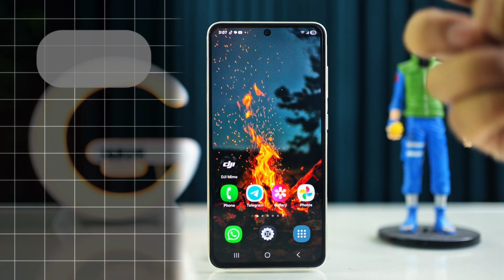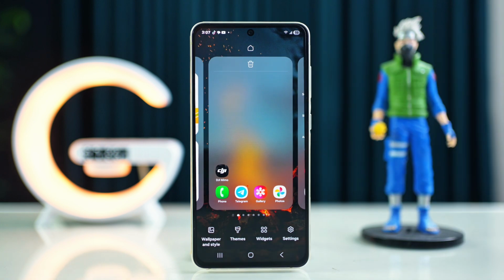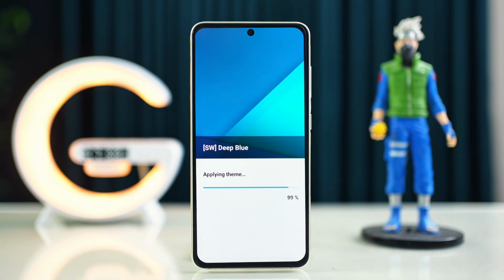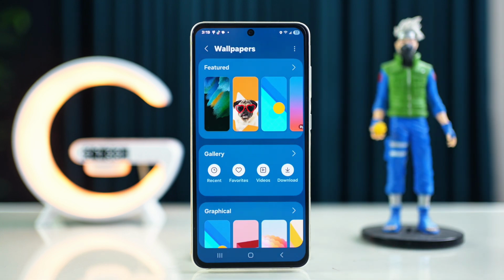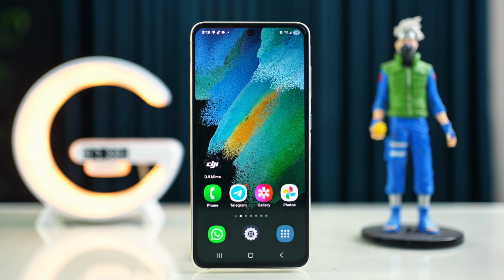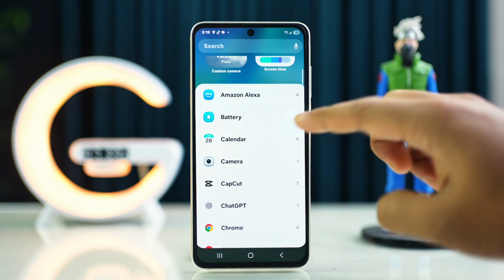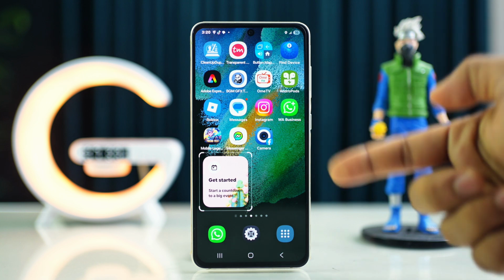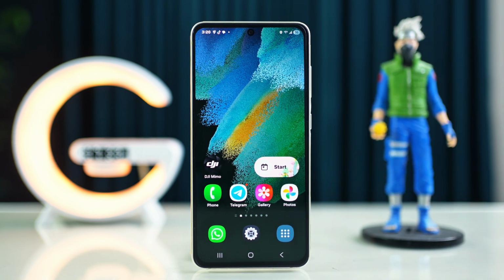How To Customize Samsung Home Screen Like Pro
Want to transform your Samsung home screen into a Pro-level setup that’s both beautiful and functional?

In this powerful guide, we break down the ultimate Samsung homescreen customization methods used by experts, so you can create a look that’s truly your own. From mastering Samsung home screen customization with built-in tools to using One UI home screen guide features like widgets, themes, and layouts, you’ll learn step-by-step how to make your Galaxy phone stand out.

We’ll also show you how to unlock the hidden potential of Samsung Good Lock setup, tweak app icons, create intuitive shortcuts, and design layouts that boost convenience.

Whether you’re on the latest Galaxy or another Samsung device, this customize Samsung phone home screen walkthrough pulls together the best tips, tricks, and tools so you don’t miss a thing. With clear visuals and easy-to-follow steps, you’ll go from basic setup to pro level in no time.

Hit play now to see how simple it really is to personalize your Samsung just the way you want it!